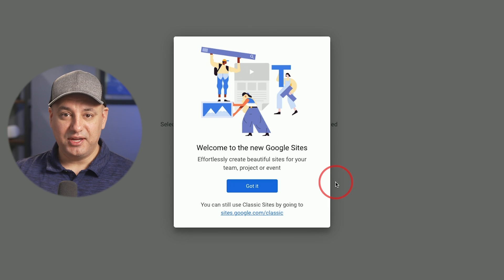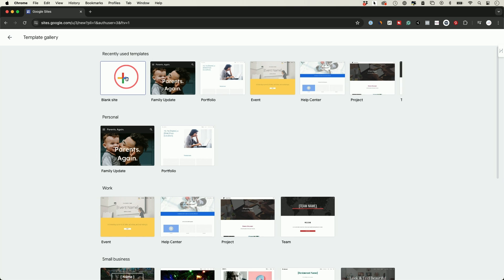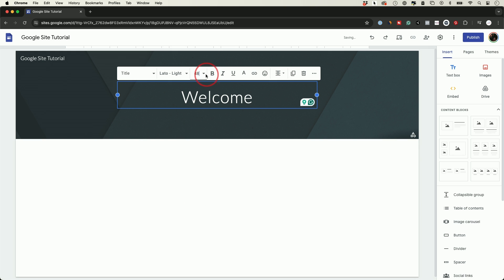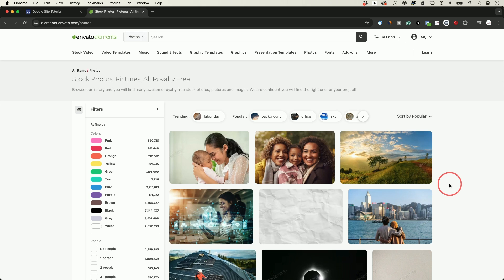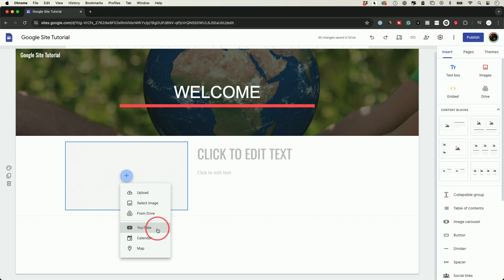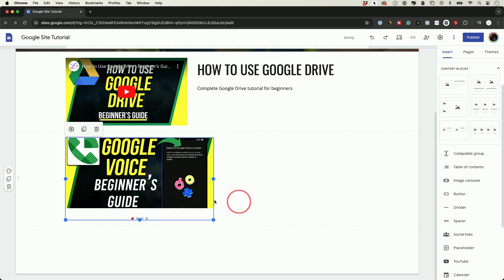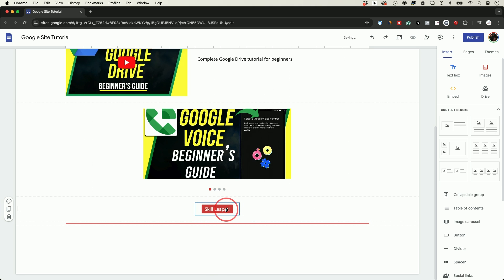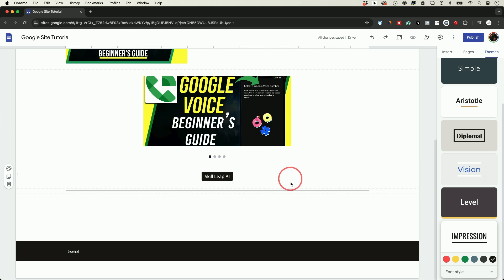How to Use Google Sites - Free Website Builder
Google Site is a free app from Google that you can use to create free websites from scratch.
You can access it at sites.google.com

With Google Sites, you can design a website from scratch or choose from premade templates.

In this complete tutorial, I'll show you a simple, step-by-step process to help you create a website using Google Sites.